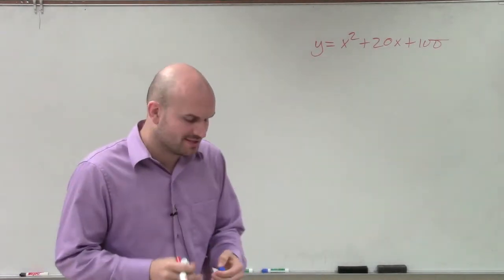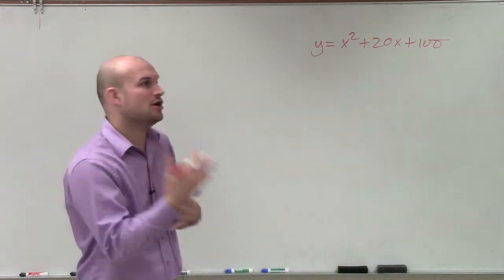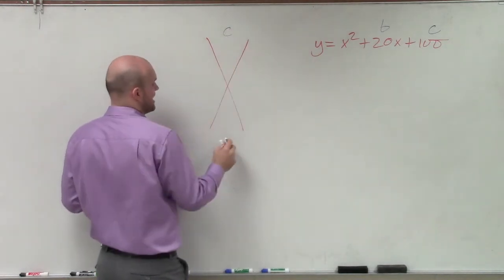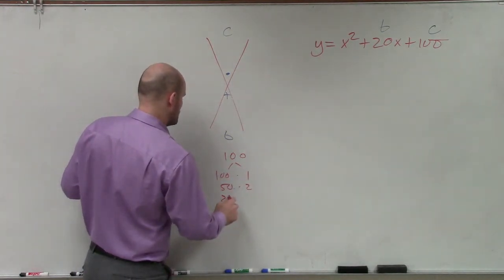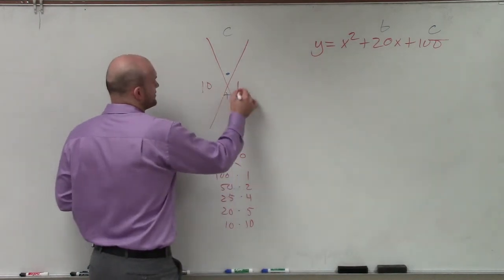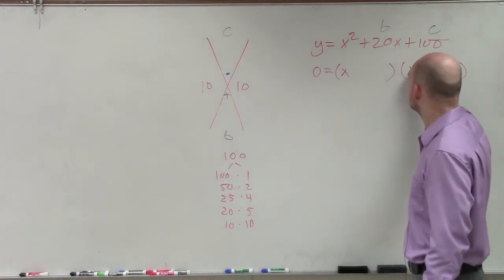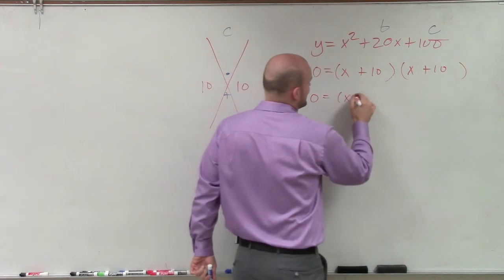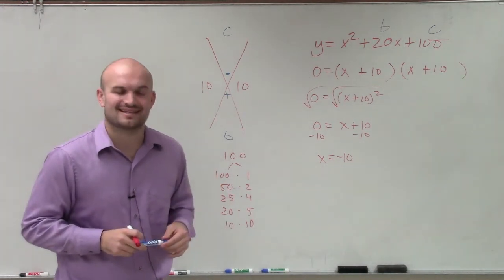Learn to solve a quadratic by factoring a=1